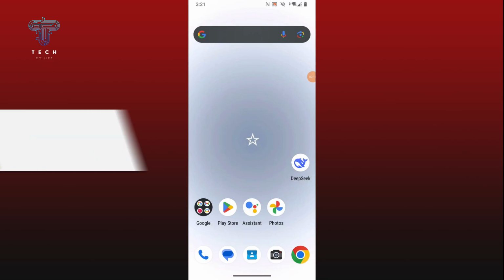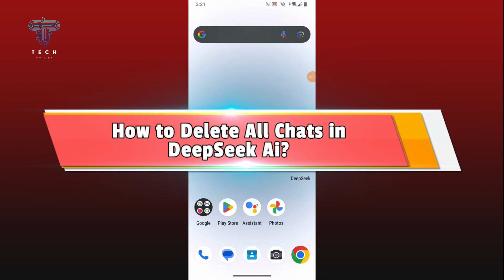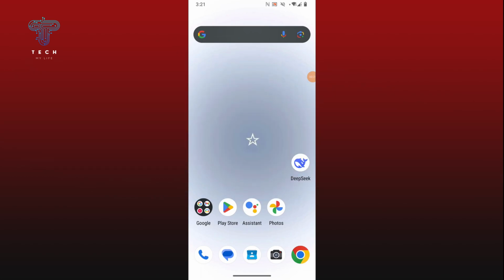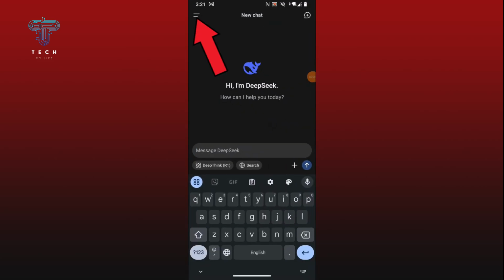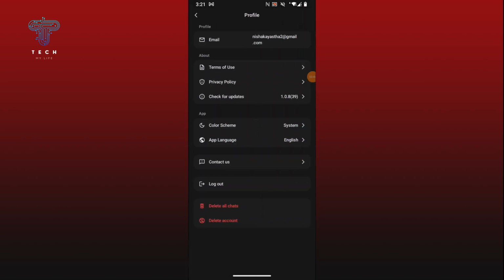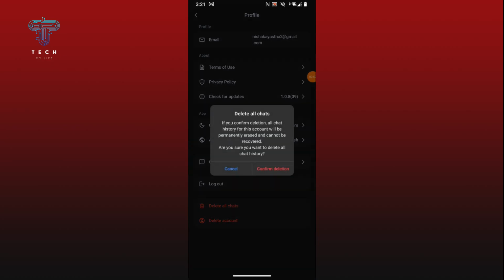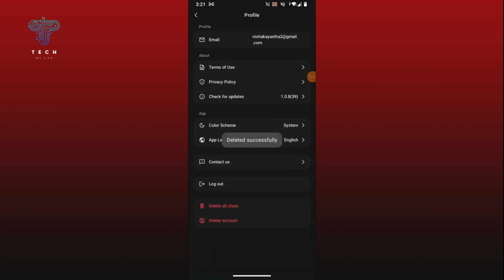How to Delete All Chats in DeepSeek Ai? 2025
Learn how to delete all chats in DeepSeek AI in 2025 with this step-by-step guide! Easily clear your chat history to maintain privacy and manage your conversations efficiently.